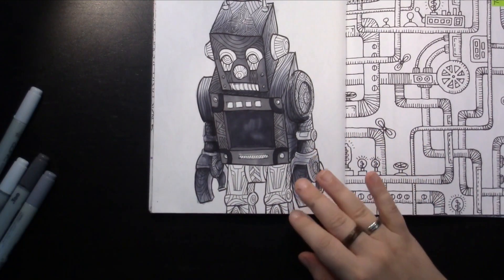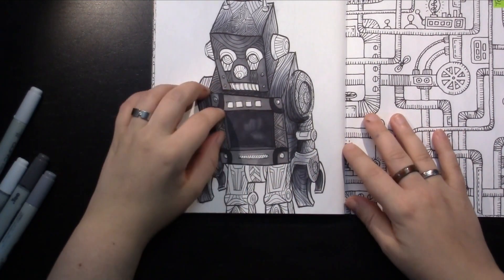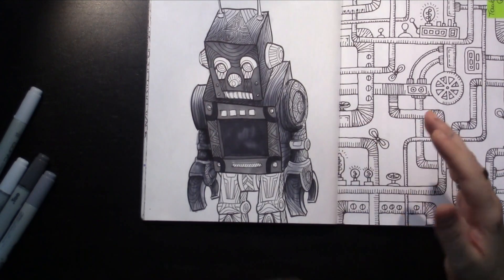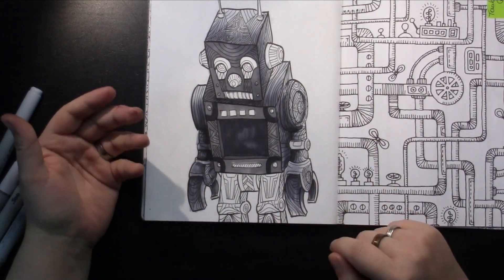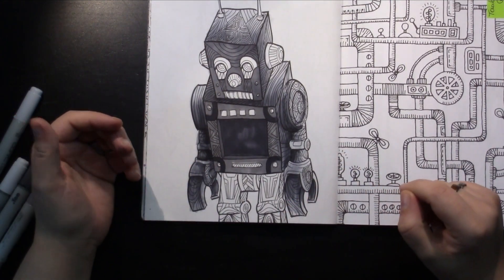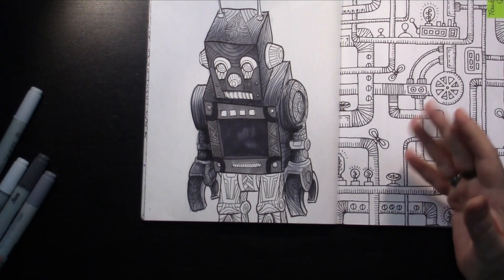Beyond The Lines - Grey (Alcohol Markers)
There is so much you can do with colors, so many emotions to convey, so easy to produce depth, distance and lighting. With the help of coloring books I show you how I work with colors in different media.